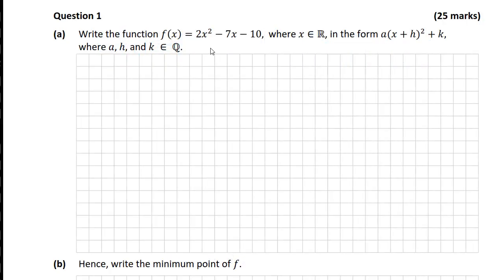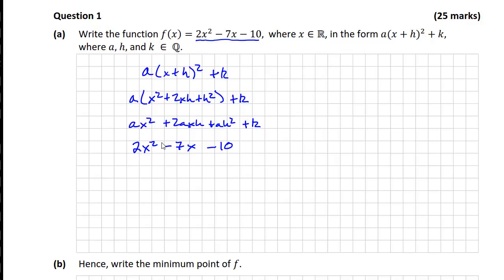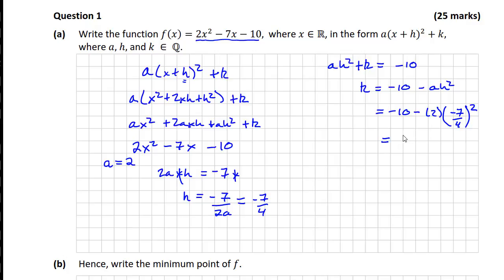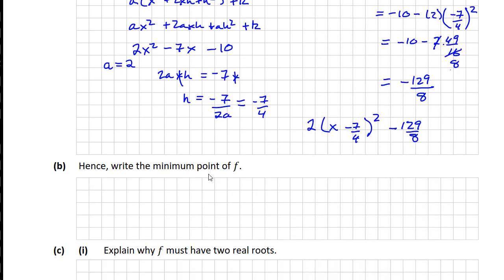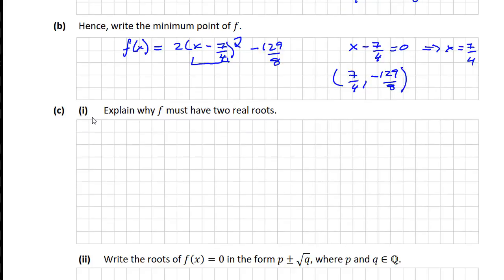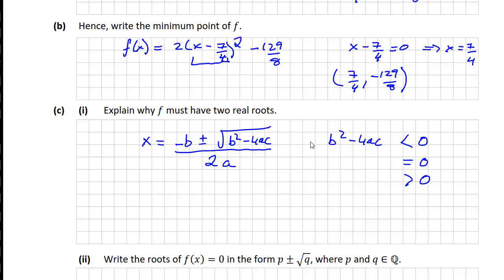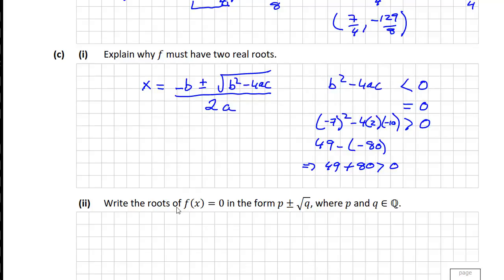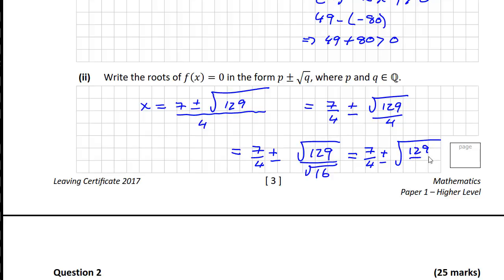2017 Higher Level Paper 1 Question 1